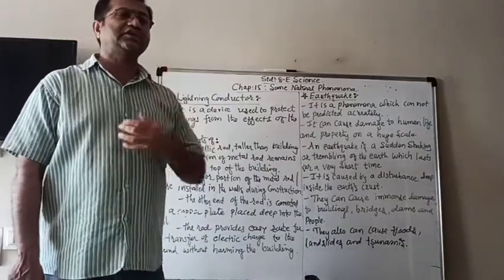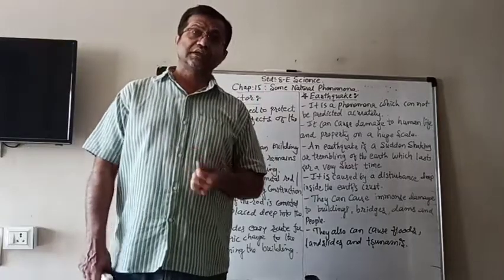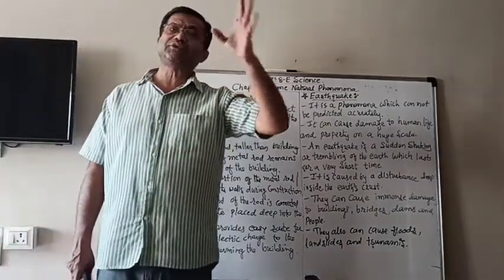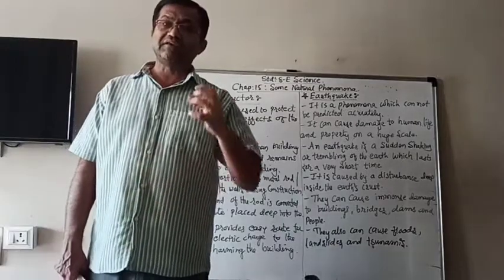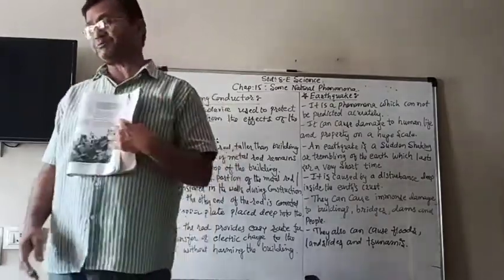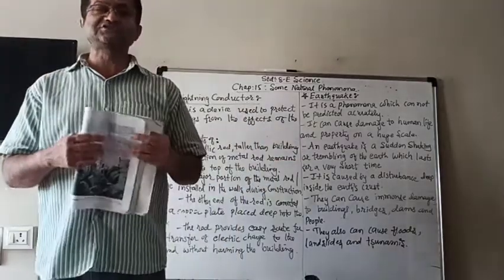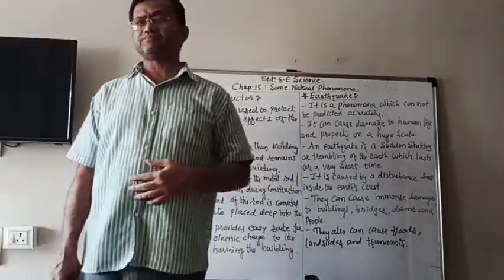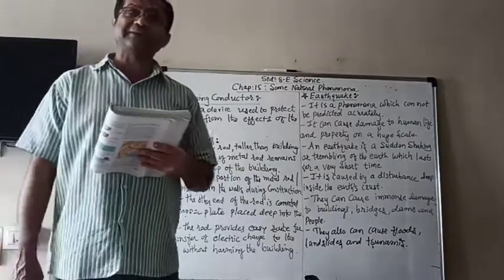STD 8-E PHYSICS CHAP-15 (VIDEO-4)